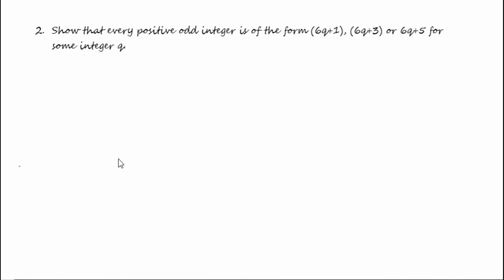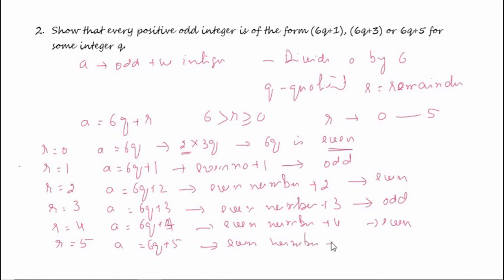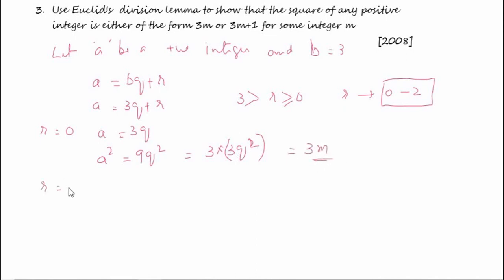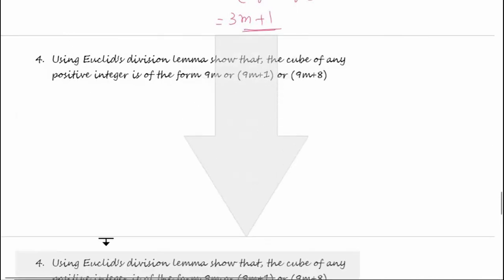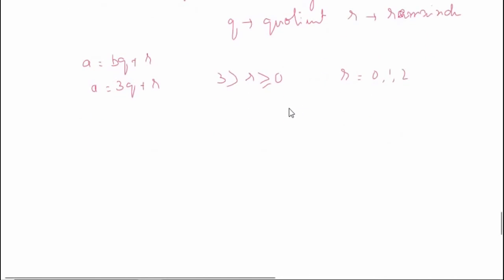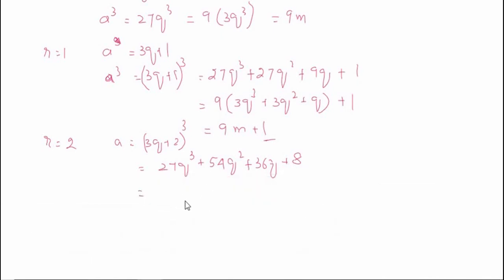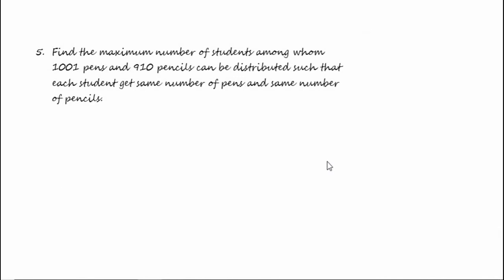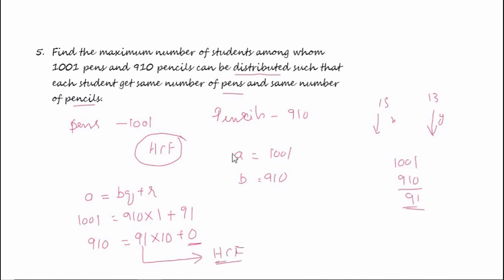Maths CBSE 10 - Real Numbers - Part 2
Problem solving - Real Numbers